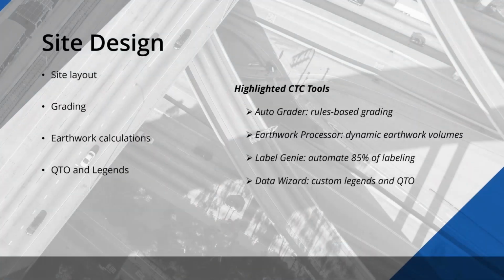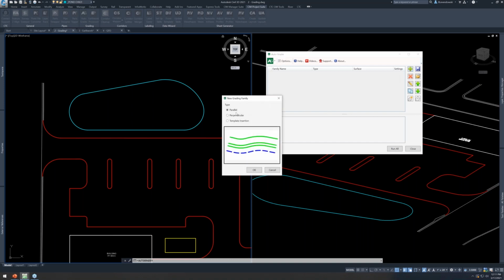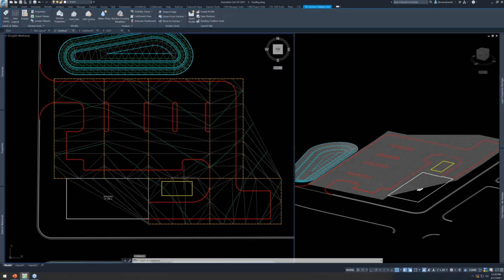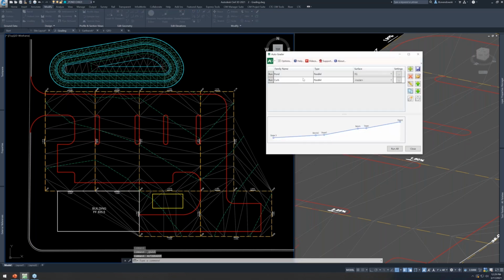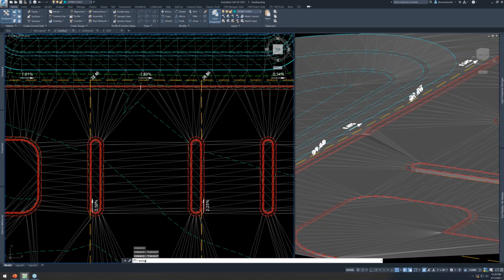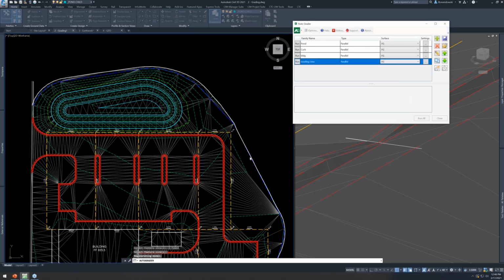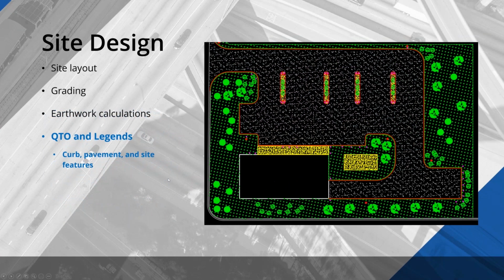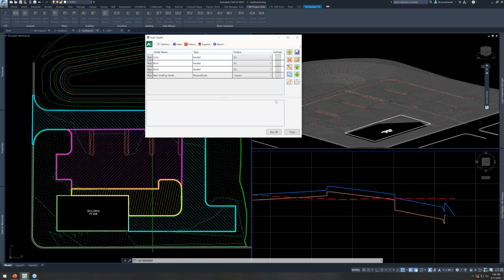The Best Site Design Workflow in Civil 3D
With recent releases of new apps from CTC, commercial site design has been completely reimagined. With Auto Grader we'll grade out curbs, ponds and more through customizable "grading families", generating dozens of feature lines automatically, where normally tedious stepped offsetting would be required. With Earthwork Processor we'll quickly tabulate earthwork volumes, accounting for varying subgrade and stripping depths. With Label Genie we'll blanket the site with 100s of spot and slope labels in just a few clicks. When the design changes, all feature lines, earthworks and labels will update automatically.

Learning Objectives:
Define "grading families" to automatically offset dozens of feature lines at once for curbs, ponds and more
Create "earthwork sets", accounting for variable-depth subgrades and tabulate cut/fill results
Automatically label all site features with custom label scenarios, inserting 1000s of labels at once
Update all feature lines, earthworks and labels when designs change with just a few clicks